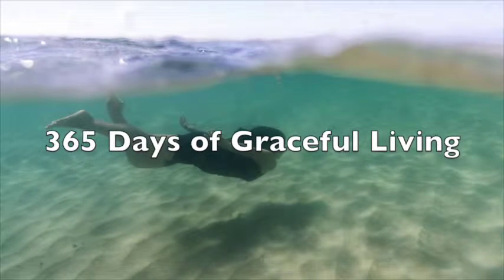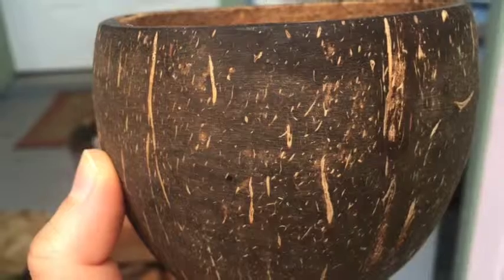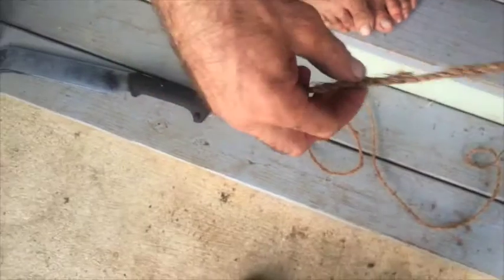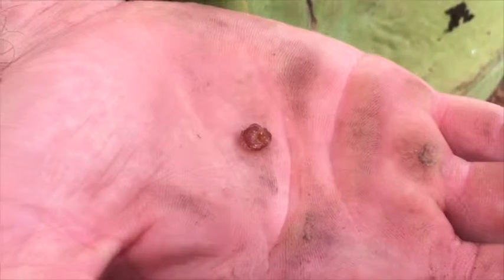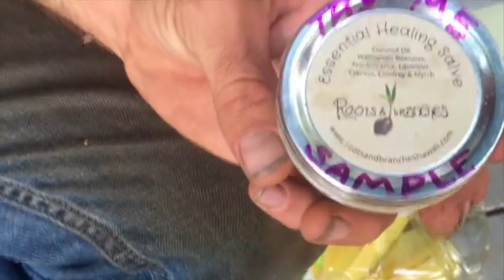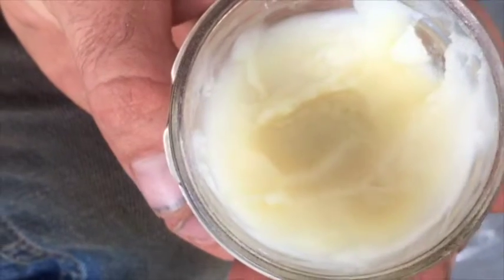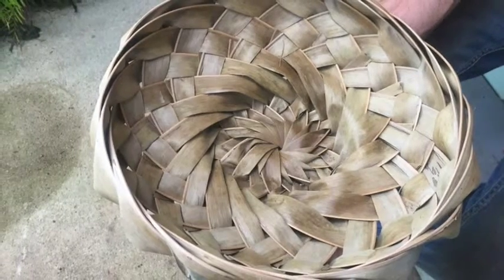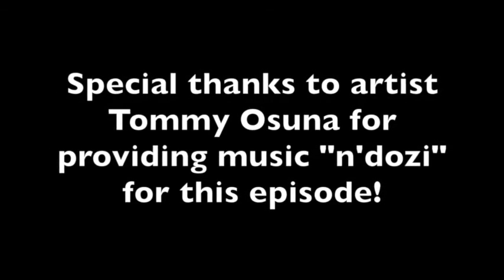tree of life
They call the coconut tree, the "tree of life".  Hans Heinz shows us why in this episode.